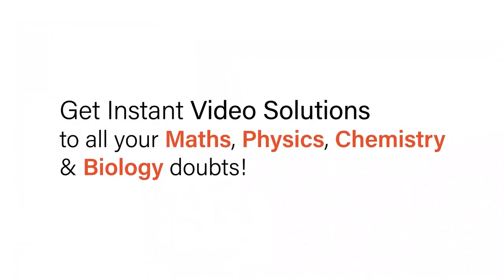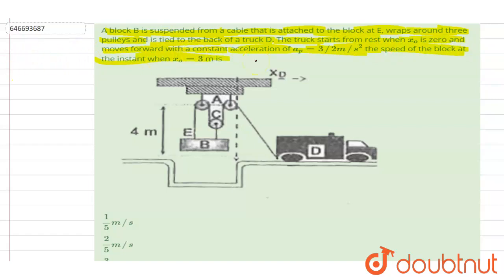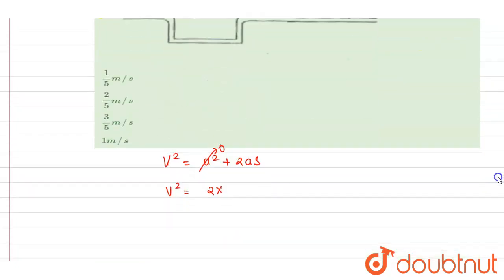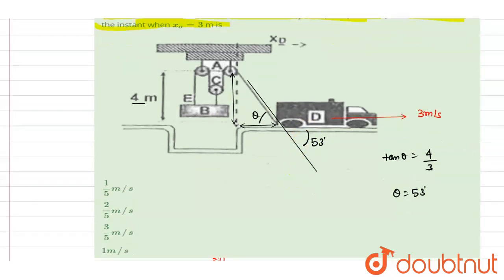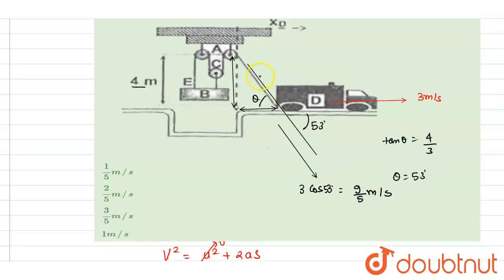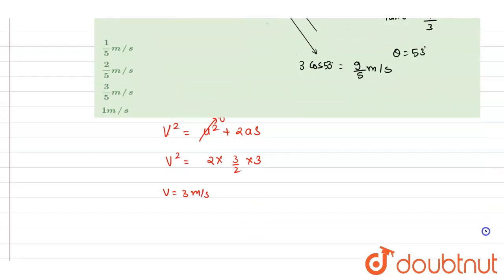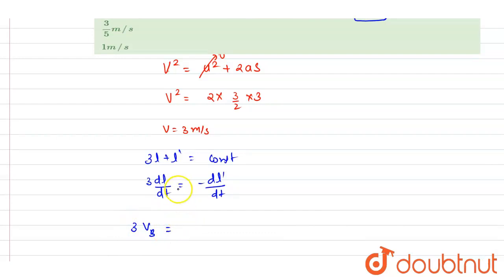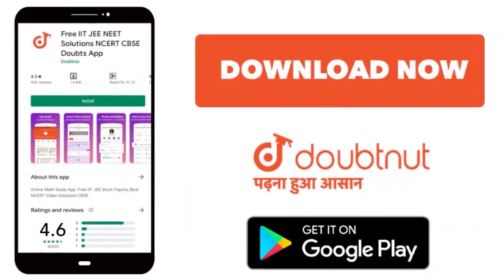A block B is suspended from a cable that is attached to the block at E, wraps around three pulle...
A block B is suspended from a cable that is attached to the block at E, wraps around three pulleys and is tied to the back of a truck D. The truck starts from rest when x_(o) is zero and moves forward with a constant acceleration of a_(p)=3//2m//s^(2) the speed of the block at the instant when x_(o) = 3 m is
Class: 12
Subject: PHYSICS
Chapter: KINEMATICS
Board:IIT JEE

👉 Have Any Query? Ask Us.